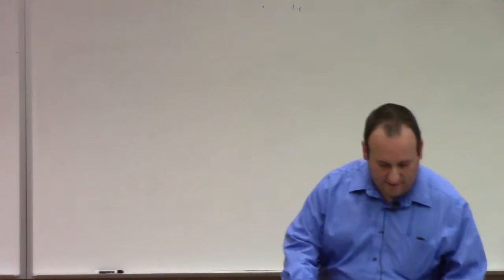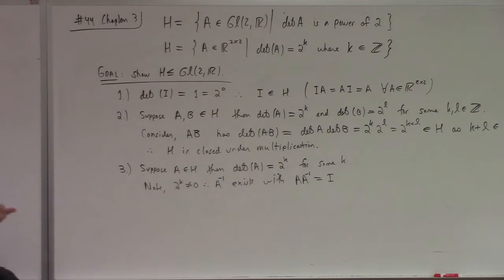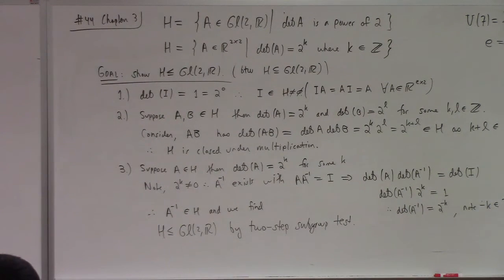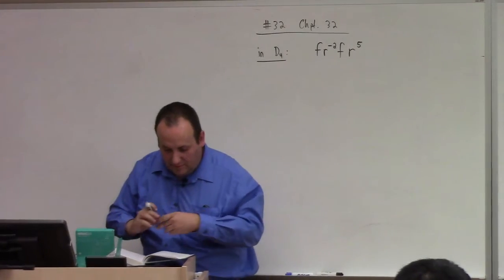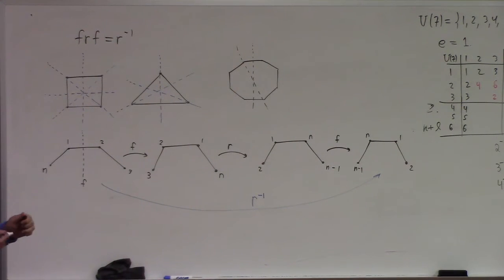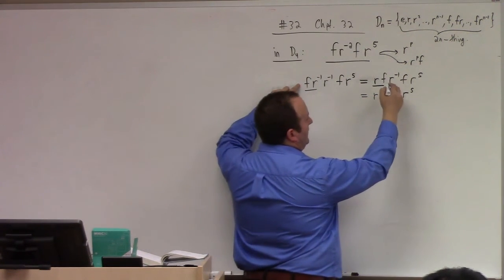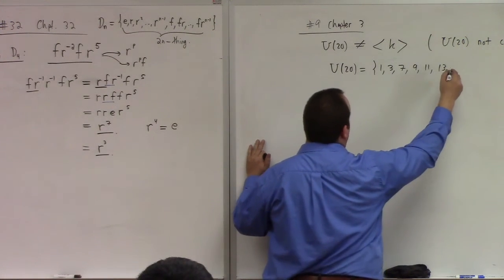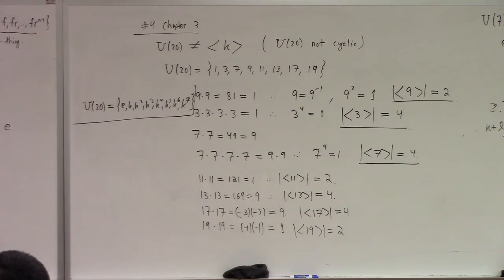Abstract Algebra: practice problems 9-6-16, chapter 2 and 3 Gallian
here I work a subgroup test problem and I give the proof that frf=r^(-1) in the case Dn has even n. The proof I gave in Lecture held for odd n. I also answer a few random questions and show U(20) is not cyclic.